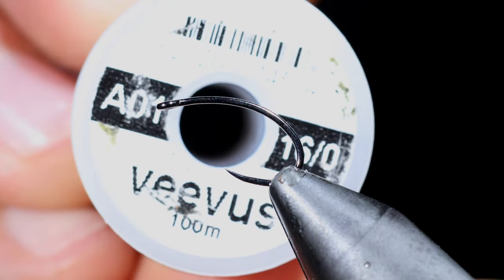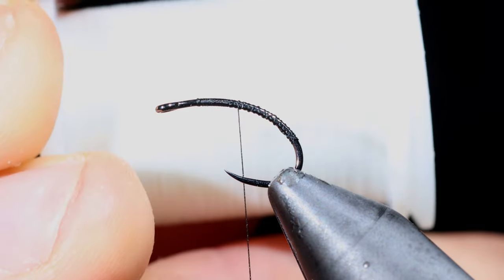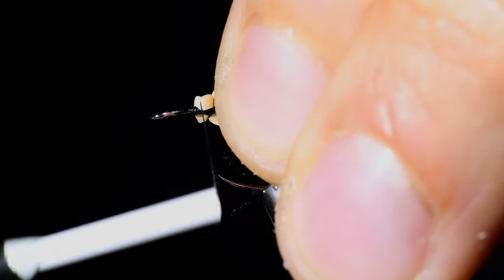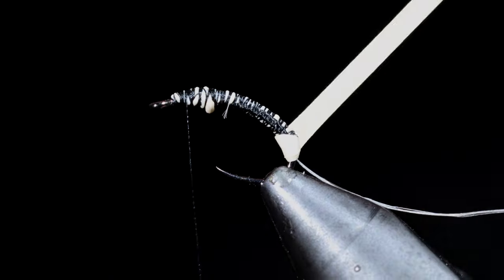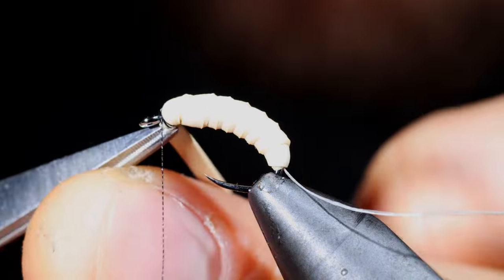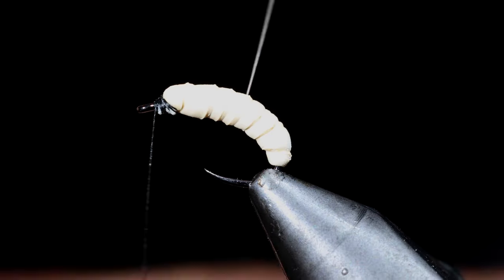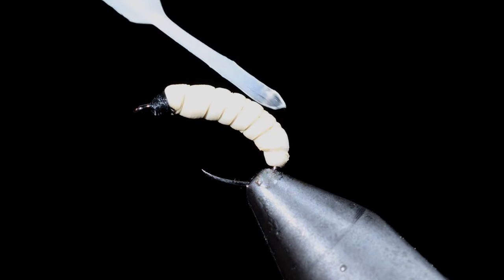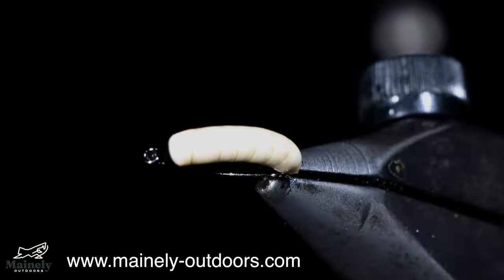These Maggots WERE BANNED!?!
This fly only uses two household materials! It’s a great tie for a beginner and work well at catching all species of fish form trout, crappie, salmon, to bass. Well worth a try!